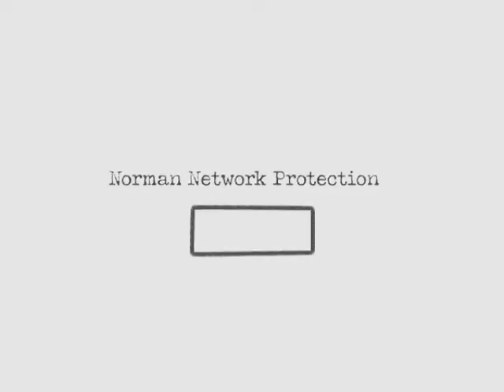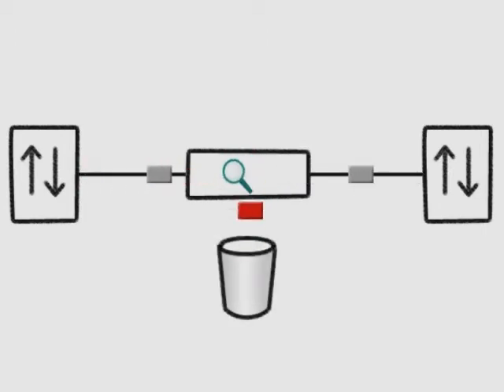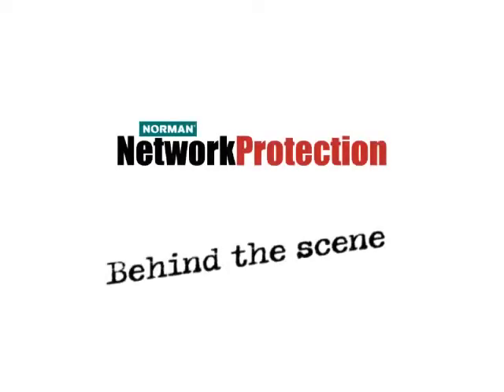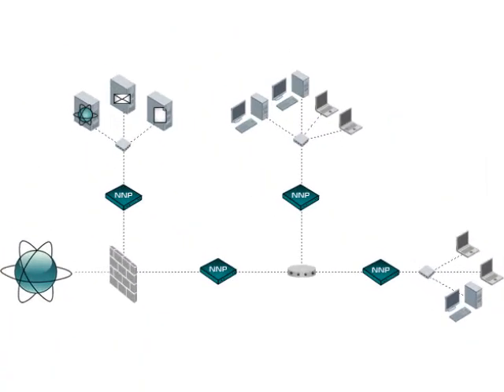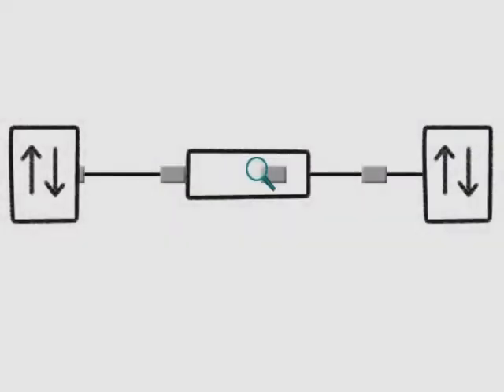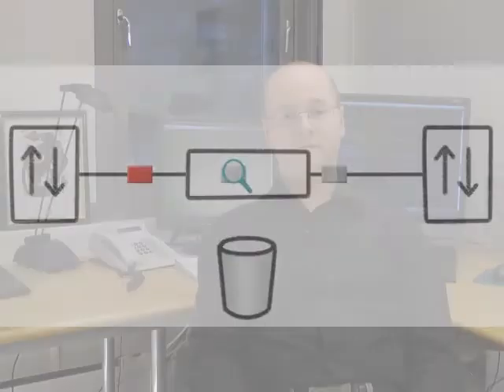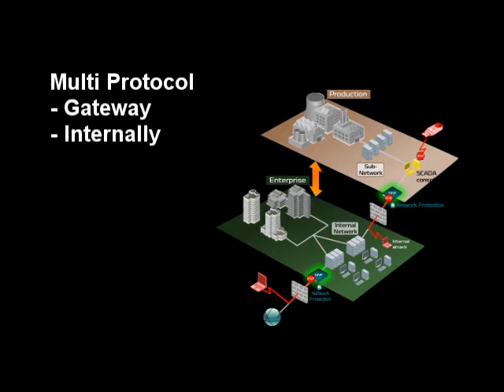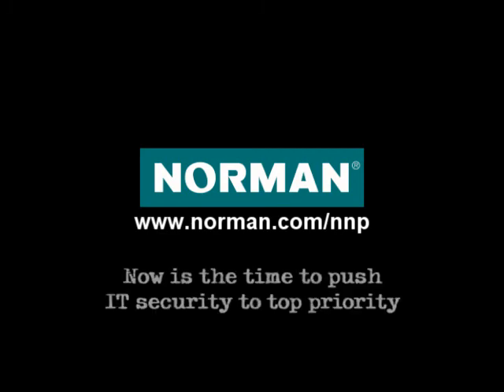What is Norman Network Protection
Brief introduction to Norman Network Protection, and some words from the Lead Programmer on what it is, and what makes it so special